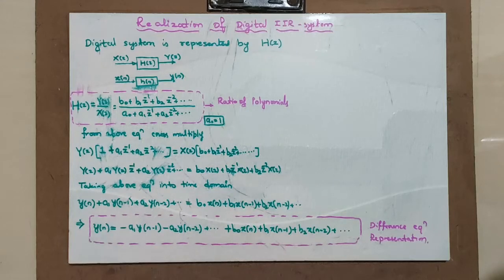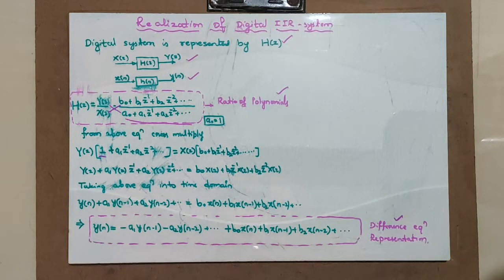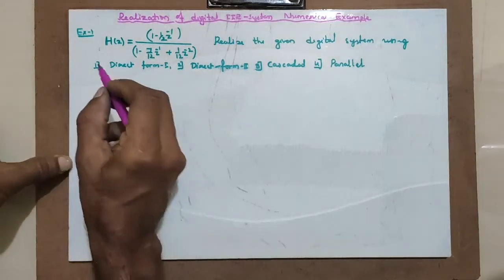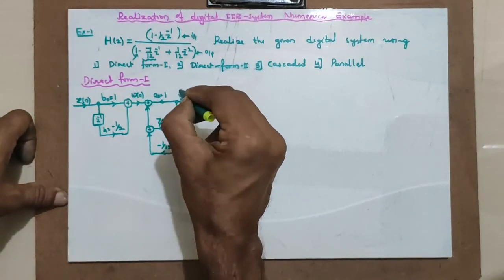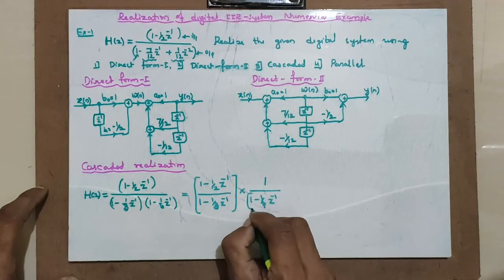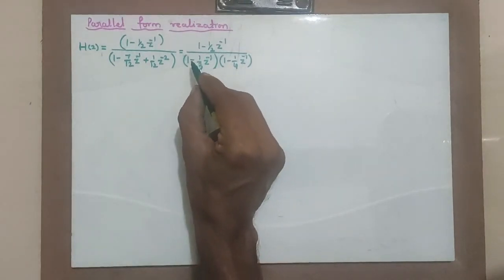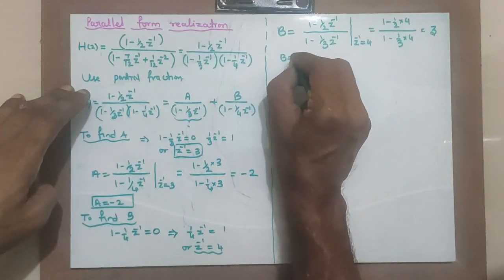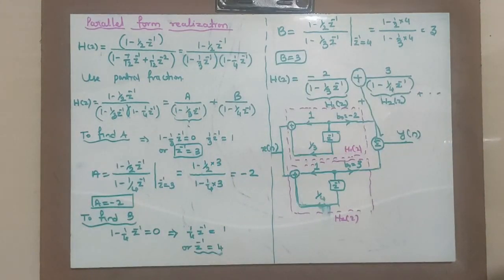Dsp Module4 Class19 Realization Of Filter Structures-Part1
Direct form-I form-II, cascaded and parallel structures explained